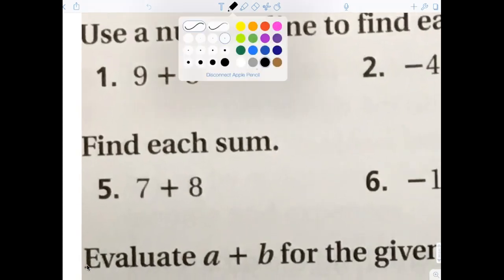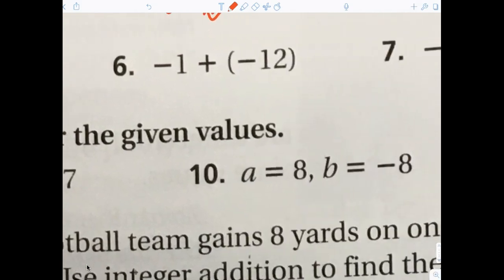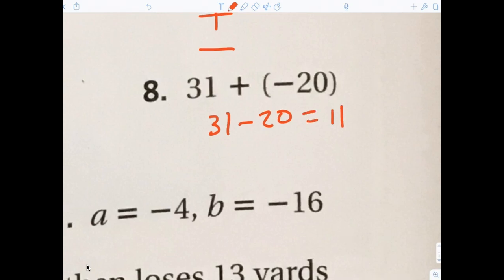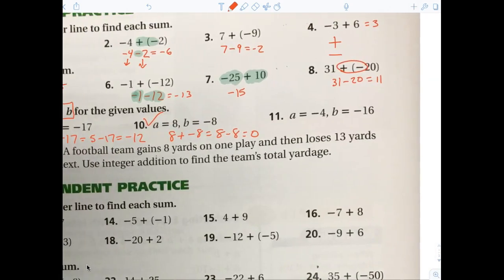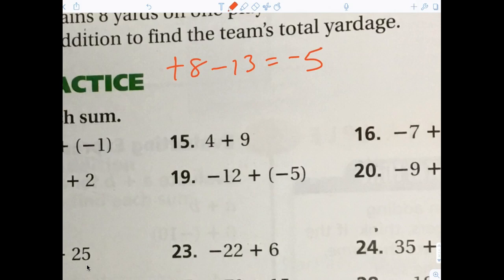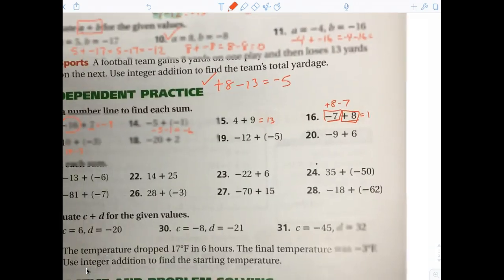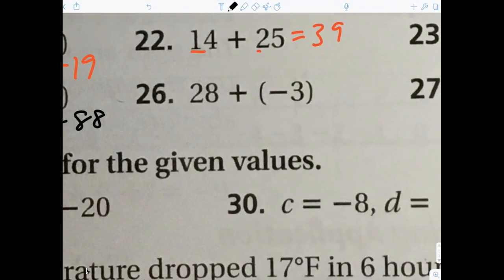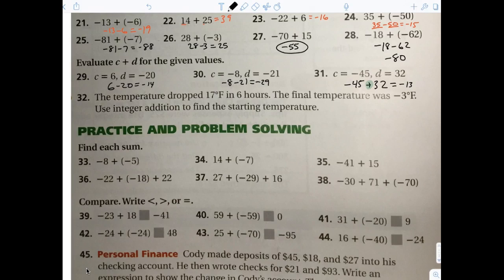6th grade Integers Page 84 #'s 1-45